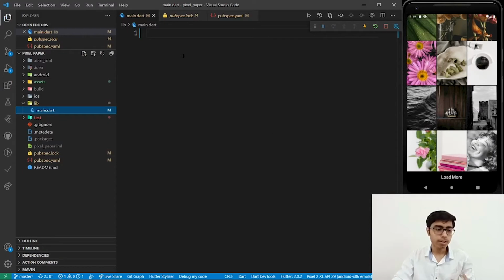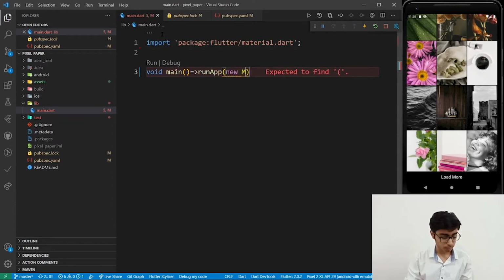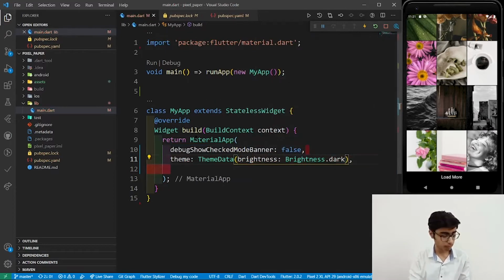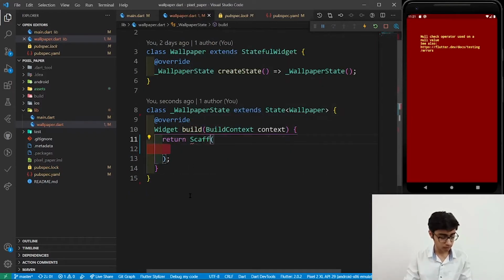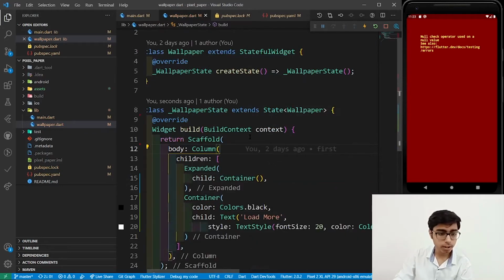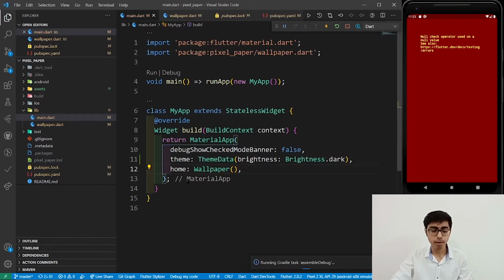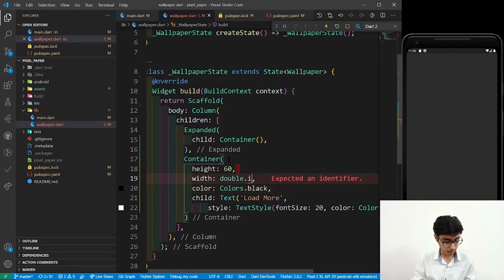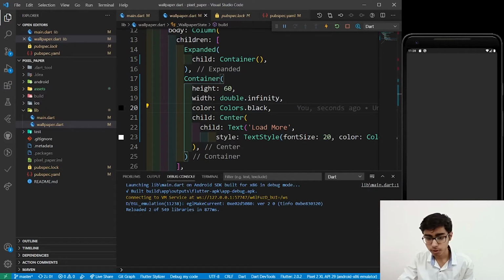2. Making GridView.builder() for the App | Creating a Wallpaper App in Flutter using Pexels API